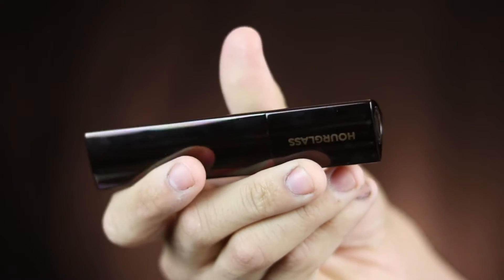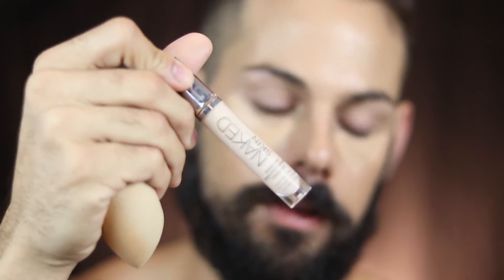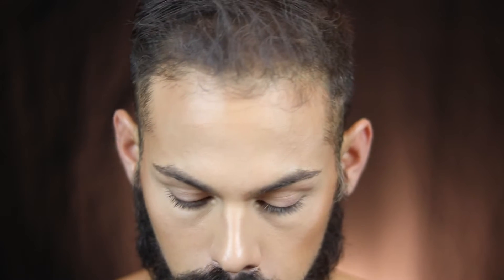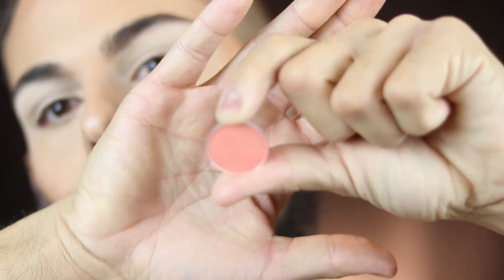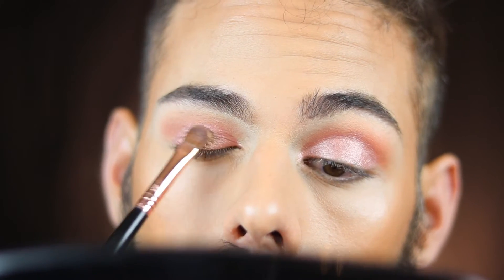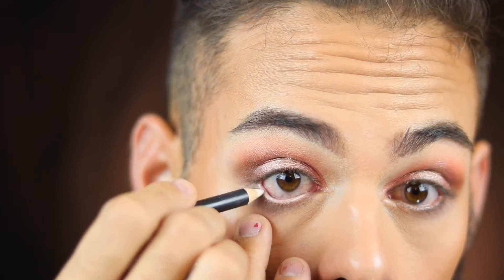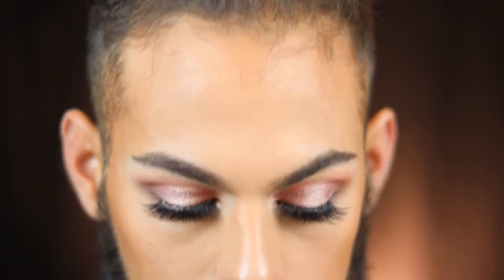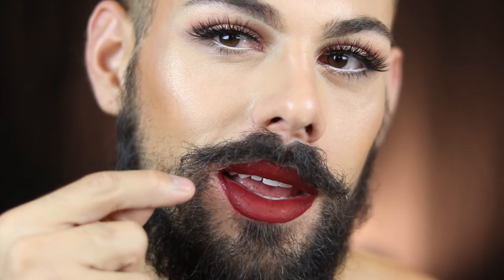Sultry Valentine's Day Makeup Tutorial | CXC Beauty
Products Mentioned
Face-

2. Leave a comment/or thumbs up
Contest closes on Feb. 16 and I will announce the winner and message them!